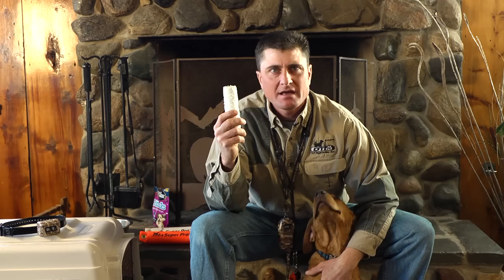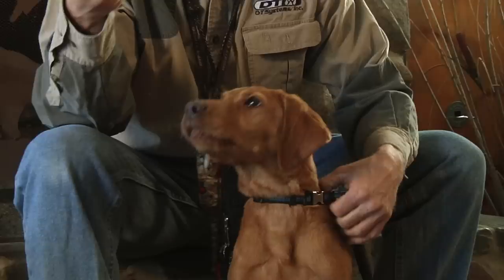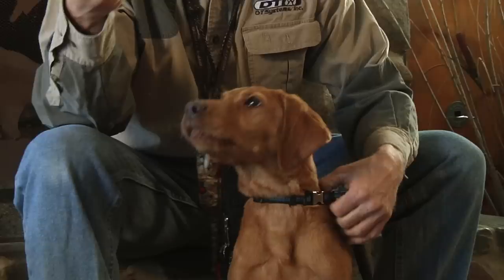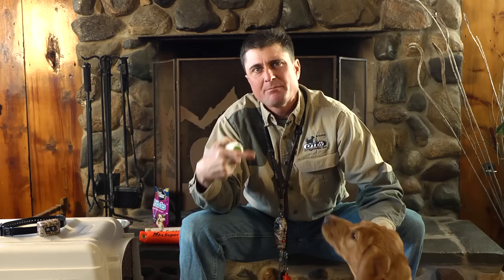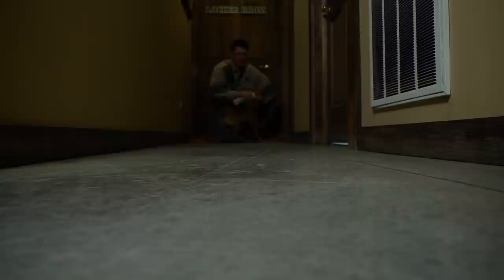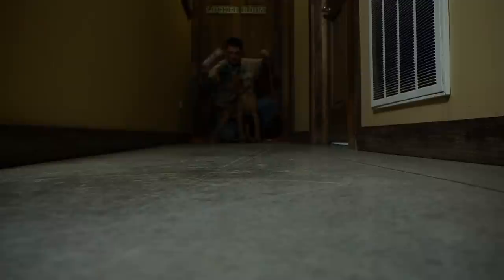How to Teach your Puppy Retriever Training DT Systems Dog Training Video 3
D.T. the Dog Training Video 3: Puppy Retriever Training

In the third installment of the D.T. the Dog training videos, D.T. Systems Pro Staff trainer Dan Ihrke goes through the steps of introducing a puppy to retrieving.  Dan shows the steps needed to excite a dogs natural instincts to begin the retriever training process.  Dan also explains what to avoid when starting this process and the products you will need in training.